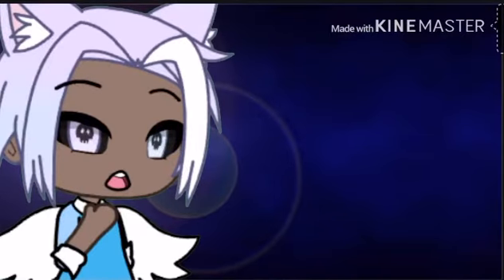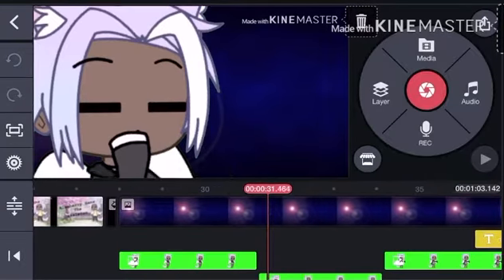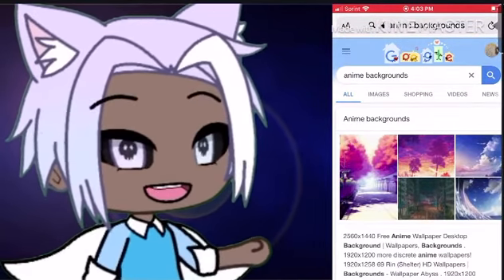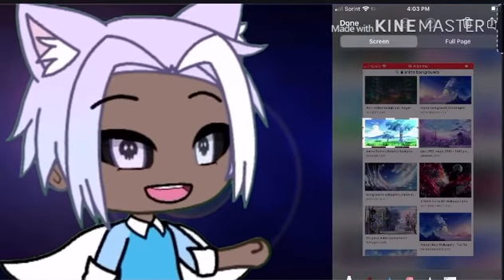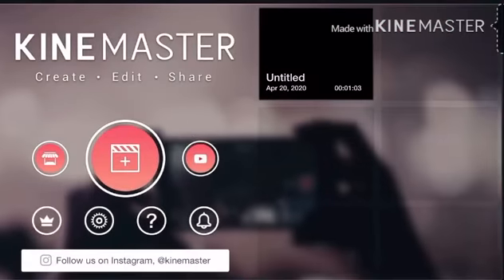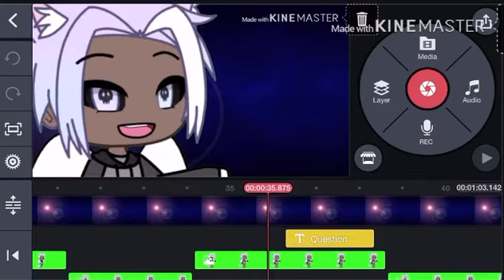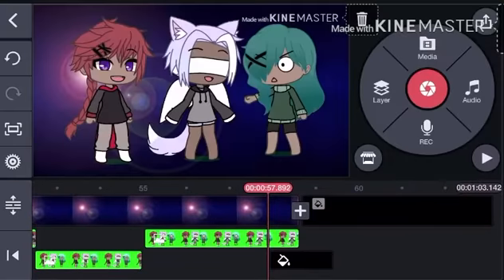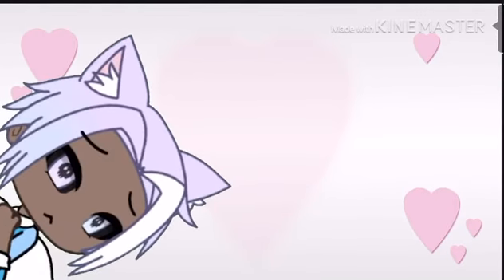How to edit.